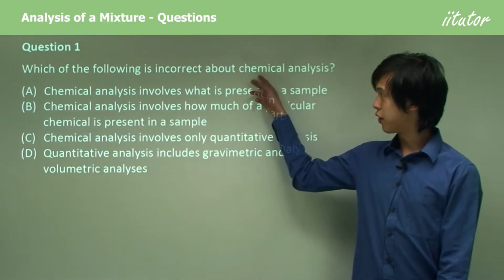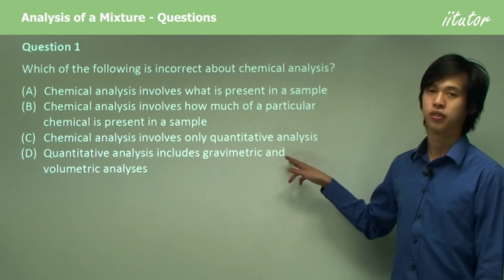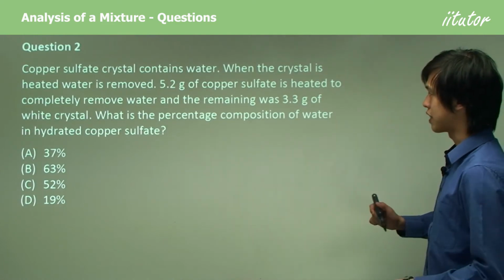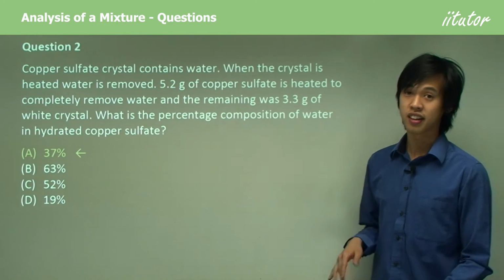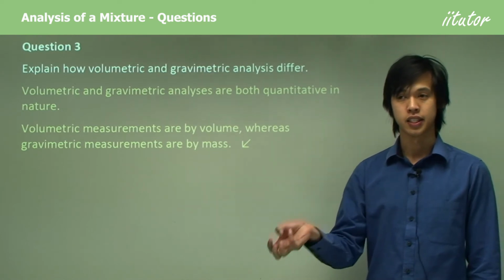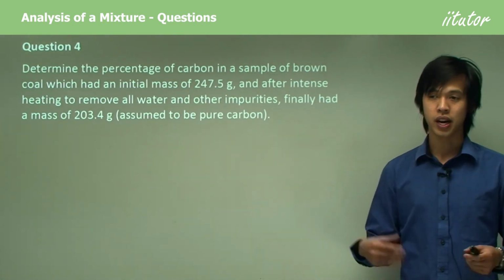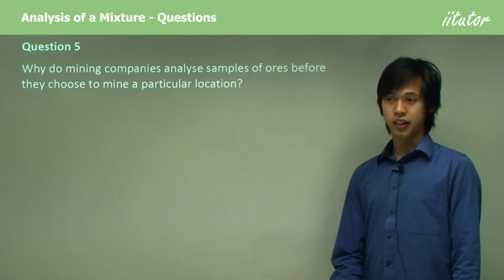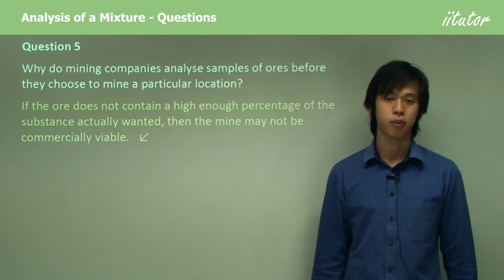💯 Analysis of a Mixture | Gravimetric Analysis | Chemical Analysis | Questions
Timeline:
0:00 Intro
0:24 Question 1 Chemical Analysis
1:10 Question 2 Copper Sulfate Crystal
2:37 Question 3 Volumetric and Gravimetric Analysis
3:18 Question 4 Carbon in Coal
4:23 Question 5 Analysis Samples of Ores

Question 1

Which of the following is incorrect about chemical analysis?

(A) Chemical analysis involves what is present in a sample
(B) Chemical analysis involves how much of a particular chemical is present in a sample
(D) Quantitative analysis includes gravimetric and volumetric analyses

Question 2

Copper sulfate crystal contains water. When the crystal is heated water is removed. 5.2 g of copper sulfate is heated to completely remove water; the remaining was 3.3 g of white crystal. What is the percentage composition of water in hydrated copper sulfate?

(A) 37%   ←
(B) 63%
(D) 19%

Question 3

Explain how volumetric and gravimetric analysis differ.

Volumetric and gravimetric analyses are both quantitative in nature. Volumetric measurements are by volume, whereas gravimetric measurements are by mass.   ↙

Question 4

Determine the percentage of carbon in a sample of brown coal with an initial mass of 247.5 g, and after intense heating to remove all water and other impurities, finally had a mass of 203.4 g (assumed to be pure carbon).

Initial mass = 247.5 g
Mass of carbon left = 203.4 g
% mass of Carbon = 203.4 / 247.5 = 82.18% ↙

Question 5

Why do mining companies analyse ores samples before they mine a particular location?

If the ore does not contain a high enough percentage of the substance actually wanted, the mine may not be commercially viable.   ↙